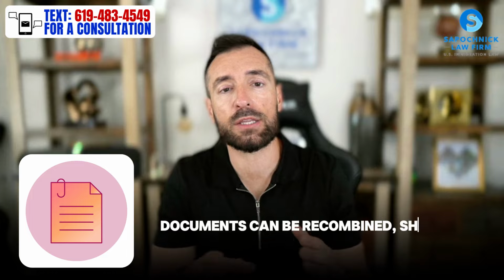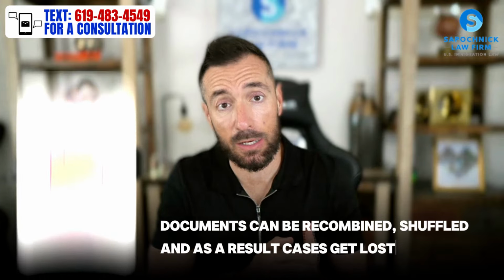What to do if USCIS loses your case ?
👉 In this video Immigration Attorney Jacob Sapochnick will talk about what to do if the USCIS losses your immigration case .
Welcome to my Immigration channel this is a place where we learn all about Immigration , from Immigration news, Immigration Updates and I provide all information you need to make your Immigration Process less stressful .

💼  Schedule a a one on one consultation with me.
Promotional price for my YOUTUBE FOLLOWERS!

My Simple SETUP and Equipment:

Ring Light